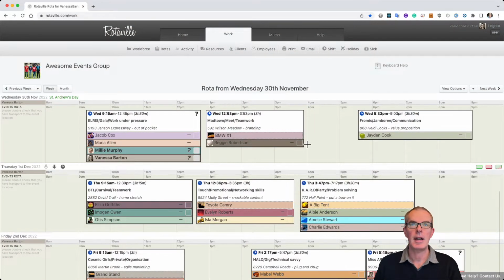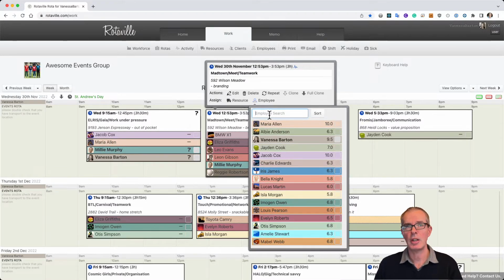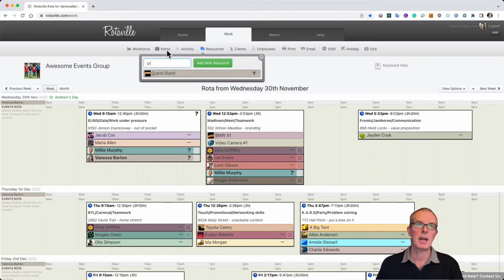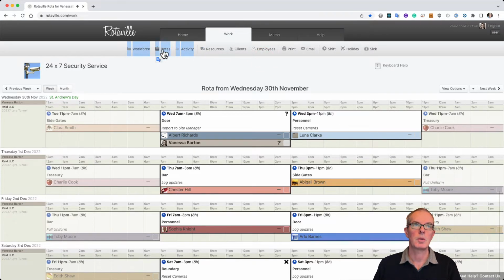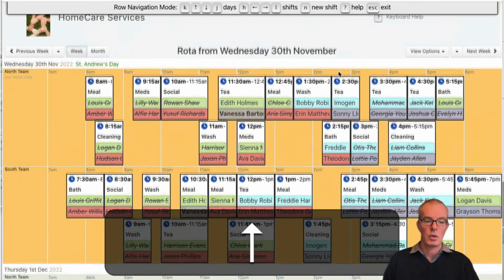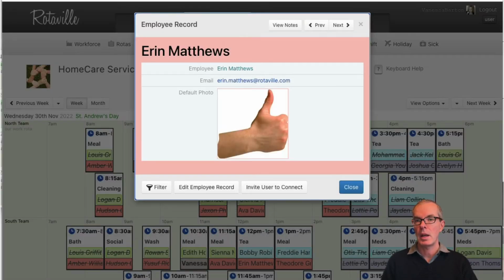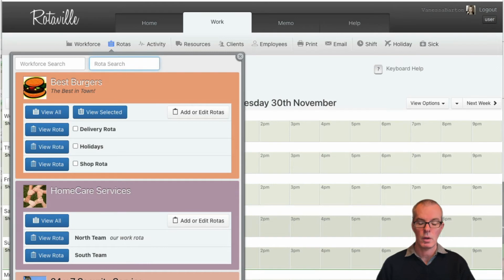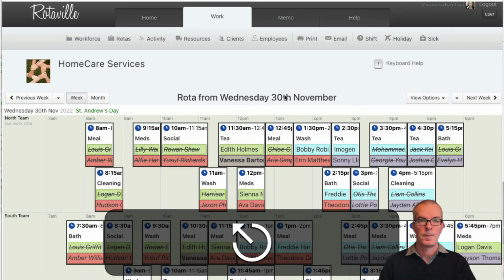Rota Search and Keyboard Commands Update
Rota Search and Keyboard Commands Update on @RotavilleRotaSoftware